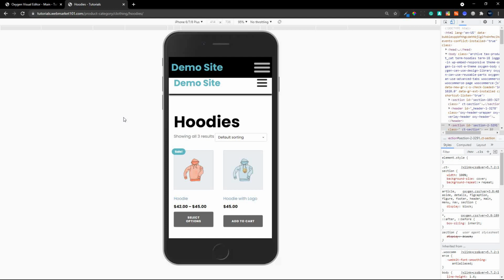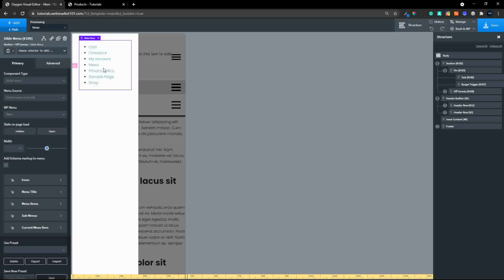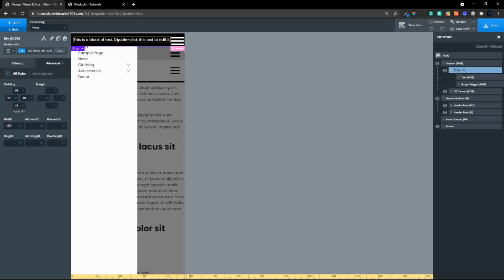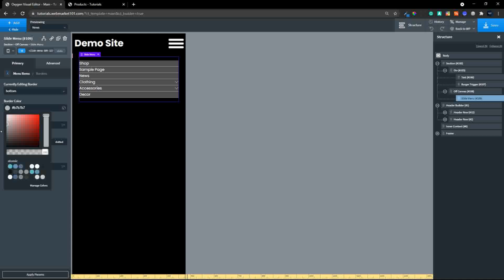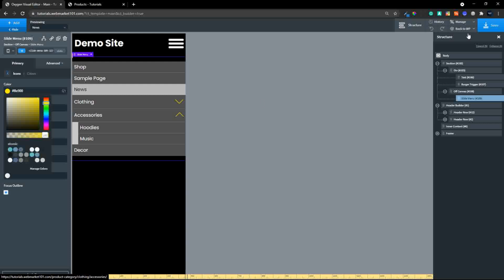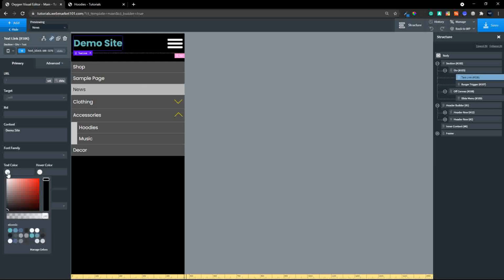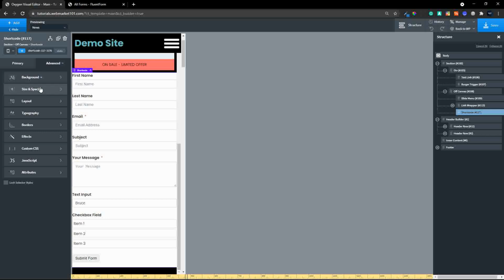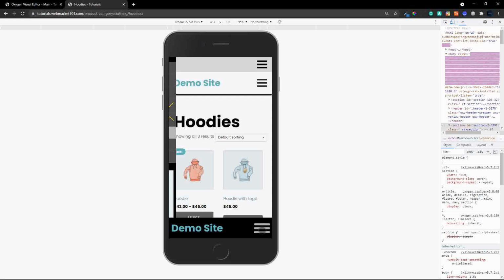Create a custom WordPress Mobile Menu - Include images, products, forms, video's. Oxygen & OxyExtras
Create a user friendly mobile menu that includes a drop down menu as well as images, video or forms. Any content you want to add. Oxygen Builder and OxyExtras are used to create the customized mobile menu for WordPress.

The page you're currently on is highlighted in the  menu. That works for main categories and sub categories or top and sub pages.